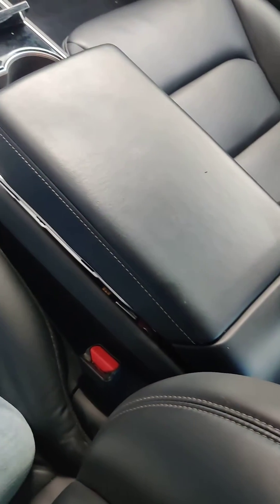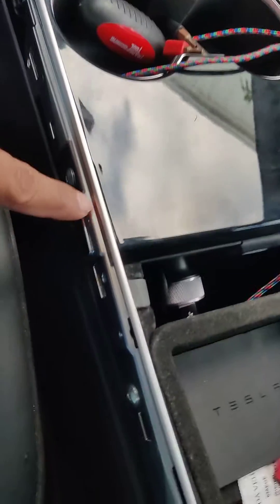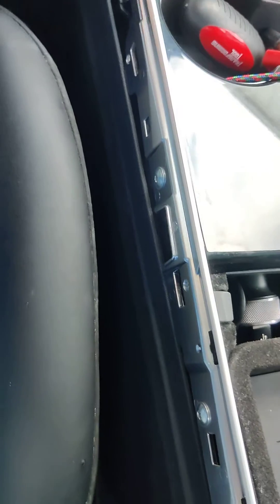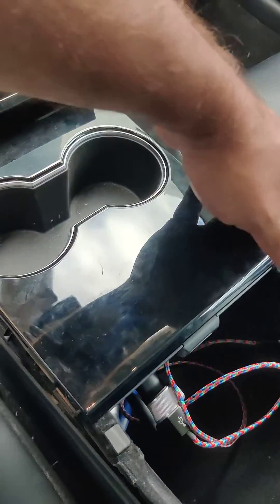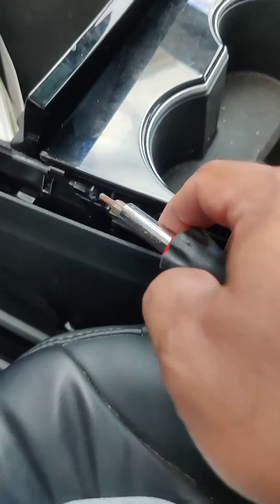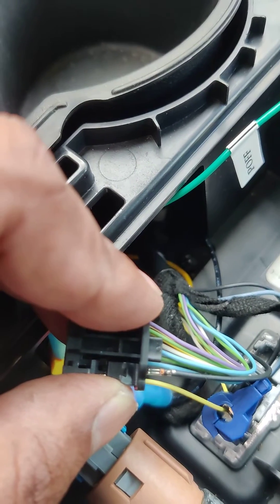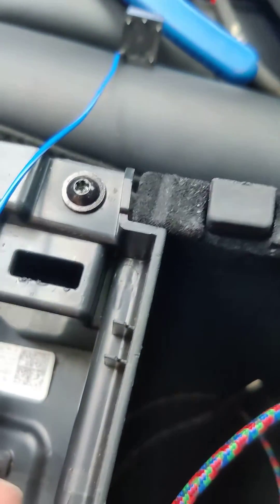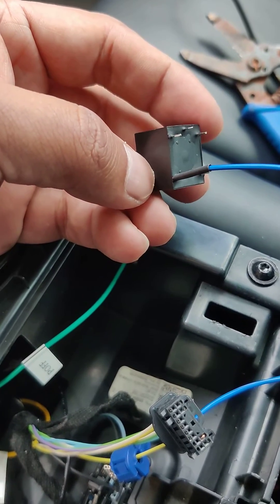Install MooveTrax Killswitch into Tesla Model 3 - part 1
What this Killswitch does is cutting off the locking and starting mechanism.
You can no longer open or start the card with keycard.
You can no longer open or start the car with your paired phone.

This killswitch does NOT stop the car while it is already driving as this would be dangerous.

MooveTrax provides a complete solution to give your guest access to open the car and drive during time you define.